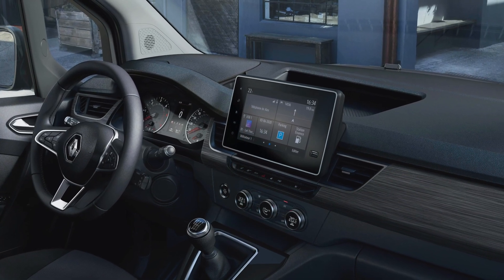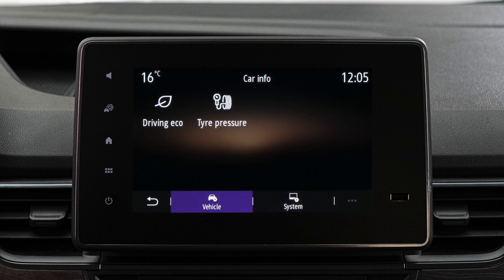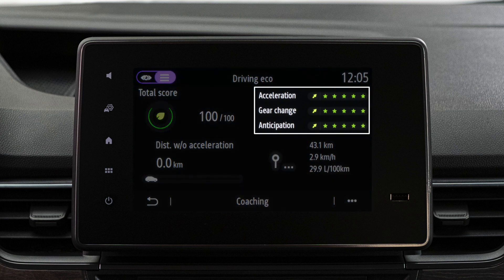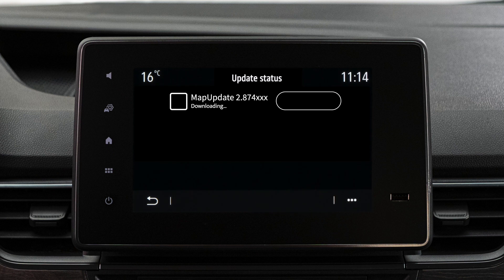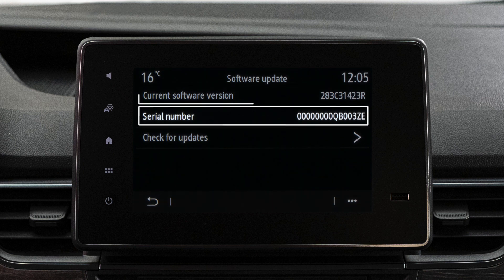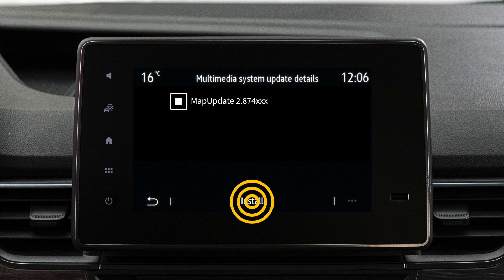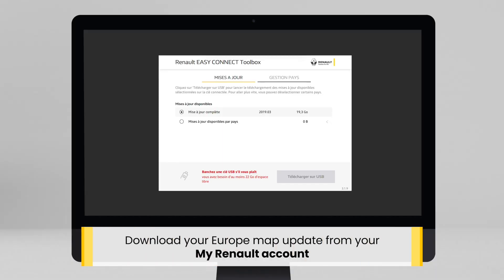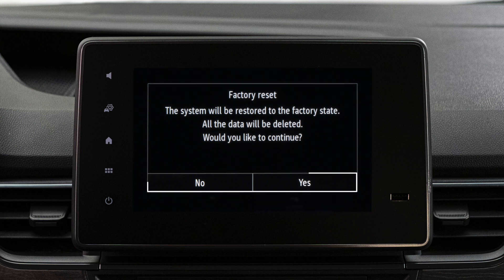EASY LINK - VEHICLE DATA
KANGOO (ENG)  & KANGOO VAN (ENG)